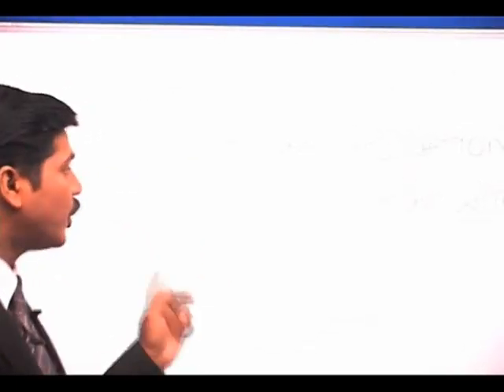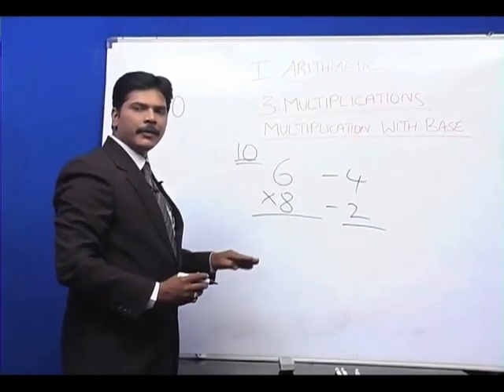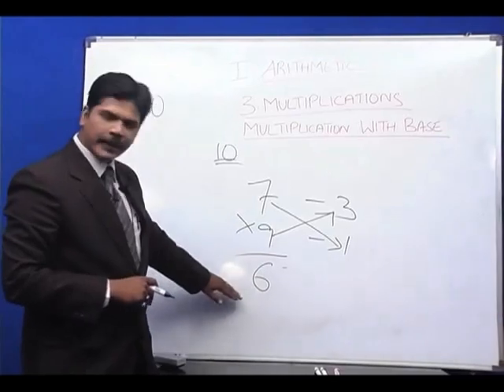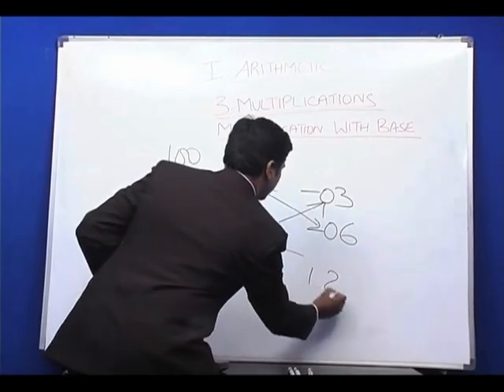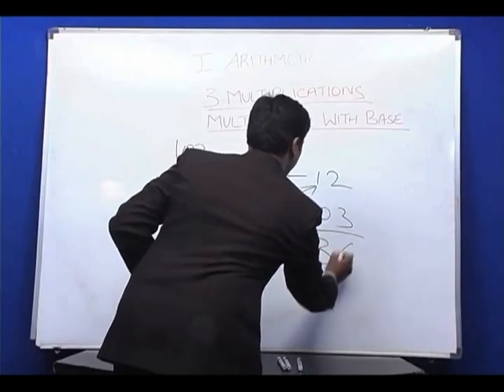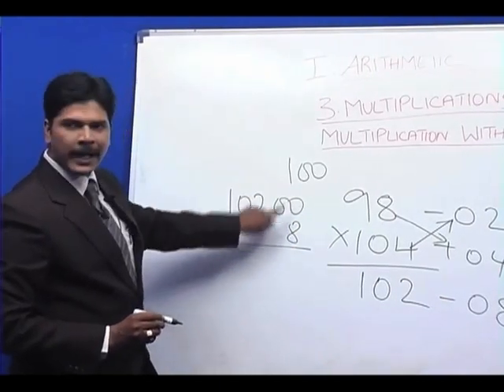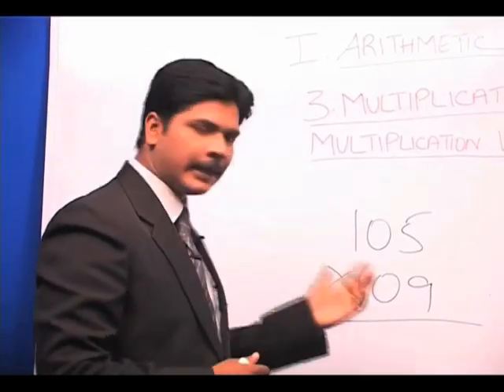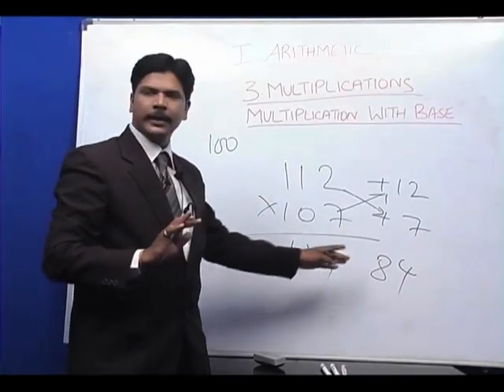011 Multiplication with Base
Rapid calculation of numbers near to base.